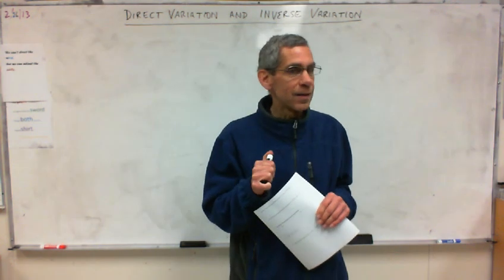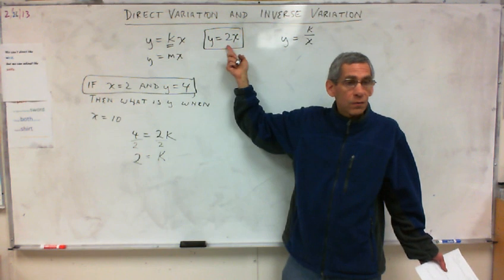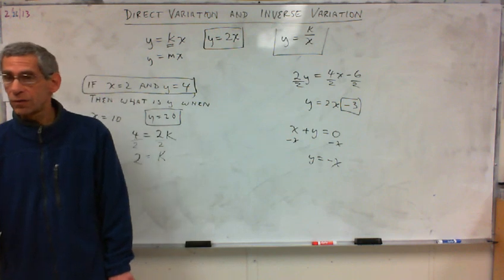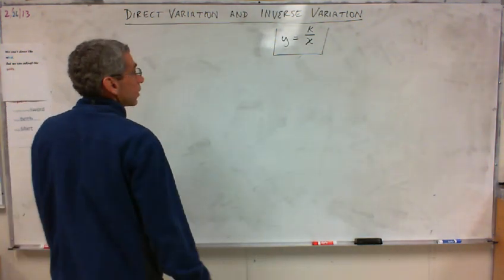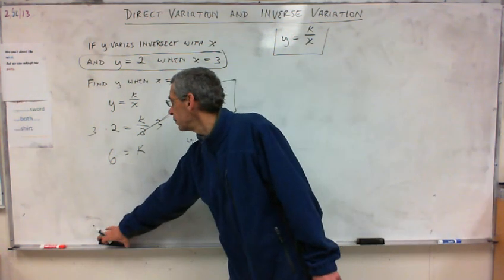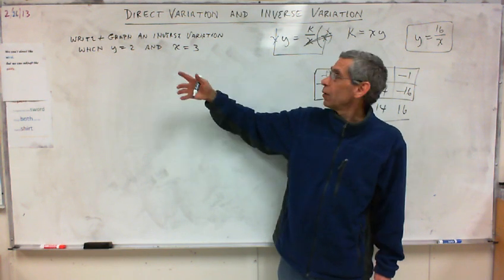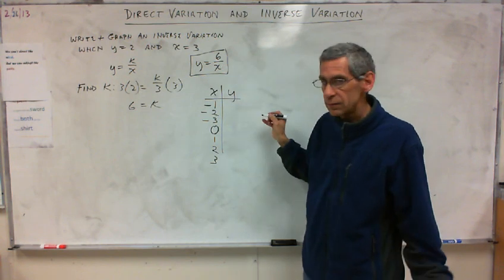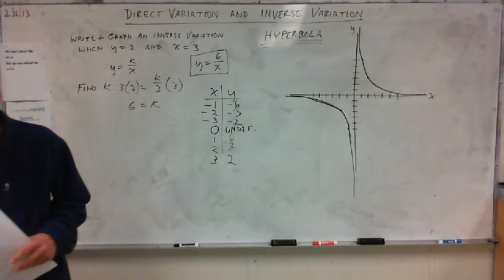8th Grade - Direct and Inverse Variation 2/27/13